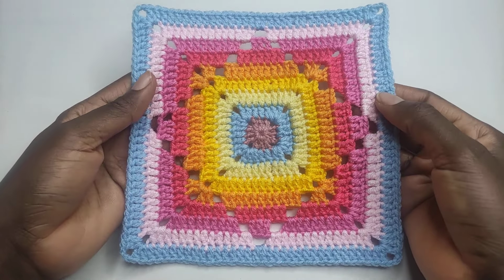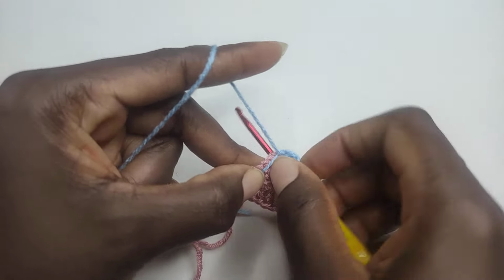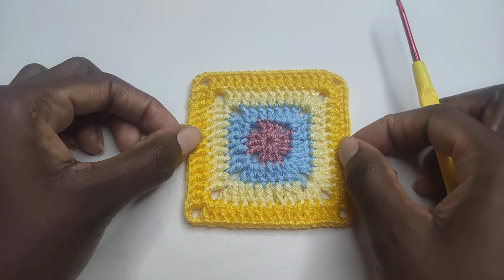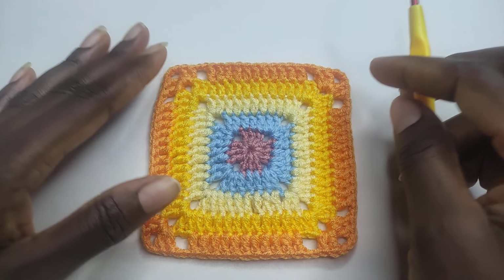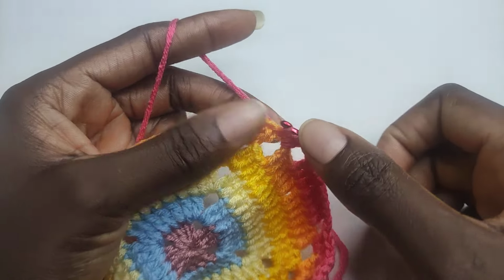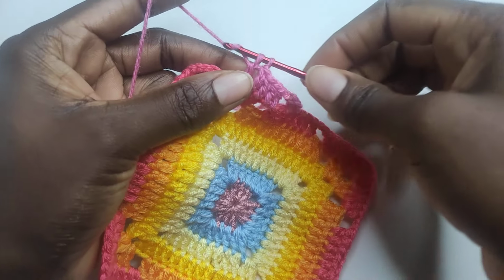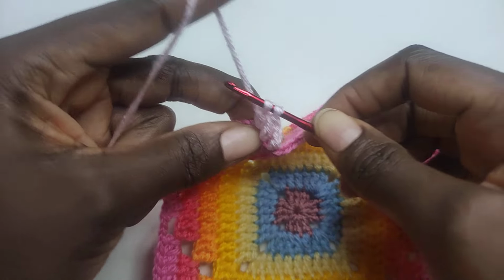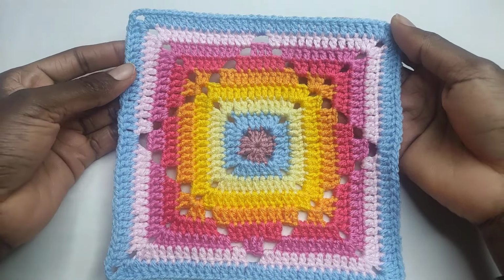How to Crochet a Cute Granny Square Pattern || Easy Crochet Granny Square Tutorial